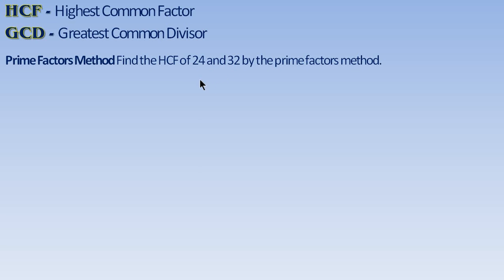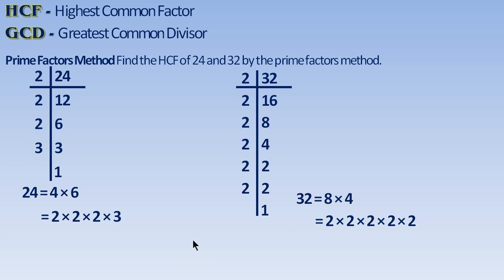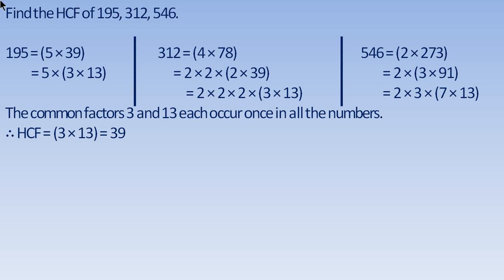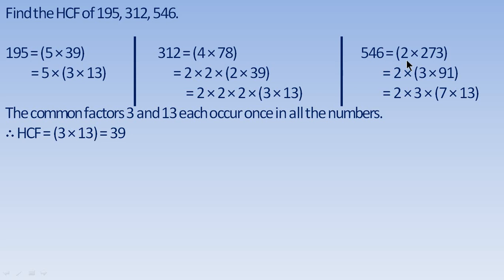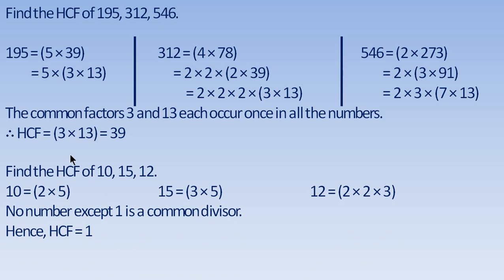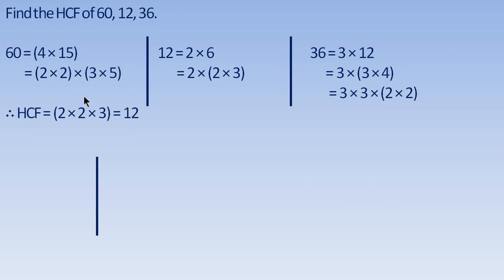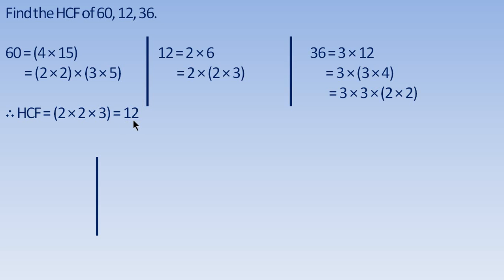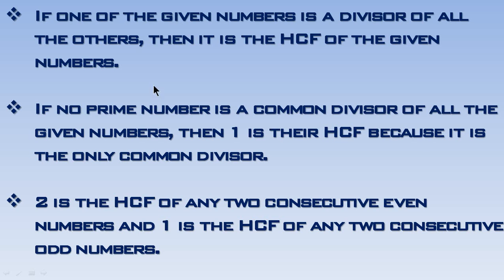STD VII MATHS CH 3 HCF